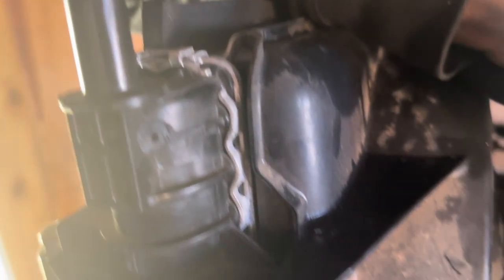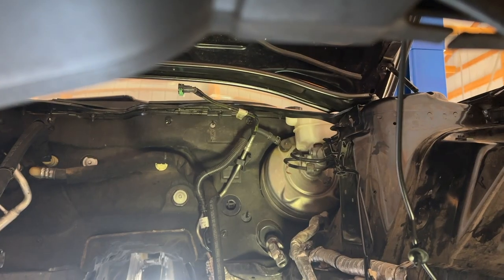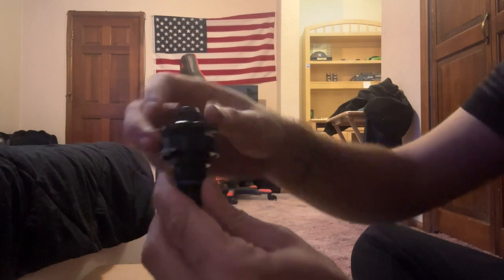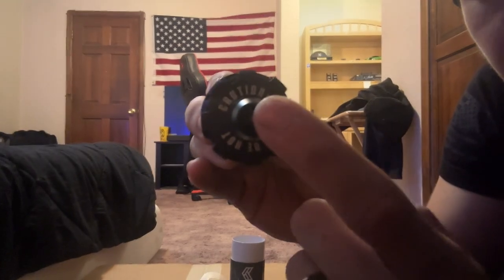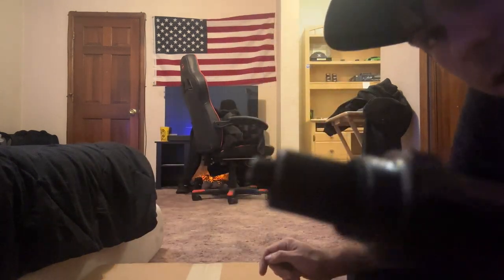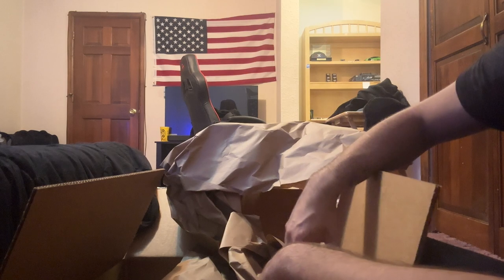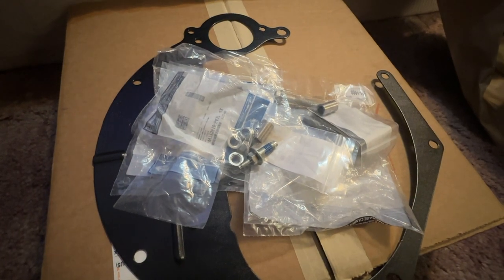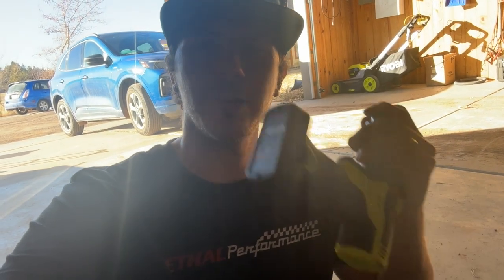New motor installed! Cant believe it's finally done!!!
⚠️‼️All racing was filmed in Mexico 🇲🇽 or on a closed course done by professional drivers! Anything attempted from this video is at your own risk and I assume no responsibility for any injuries, death, or charges. ‼️⚠️
Hey everyone hope you enjoyed the video! Have a wonderful day! One more thing don’t forget to tune in (Monday, Wednesday, Saturday) for your weekly dose of (tech news, gaming, or car craziness)!

Gorilla Car Care

Doordash:

Become a DoorDash driver! Work flexible hours and earn an extra $50 after 220 deliveries within 60 days.

TT: dailyxoticcars